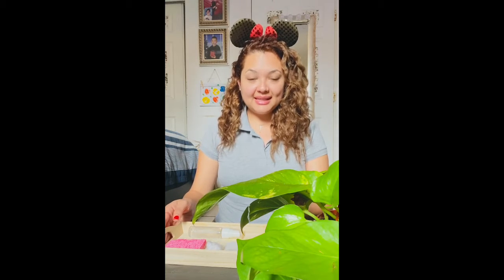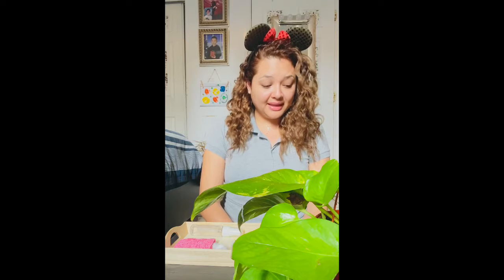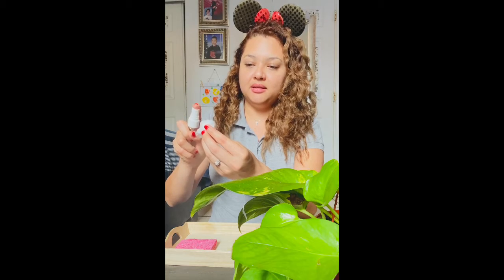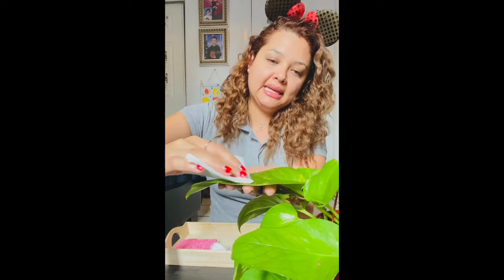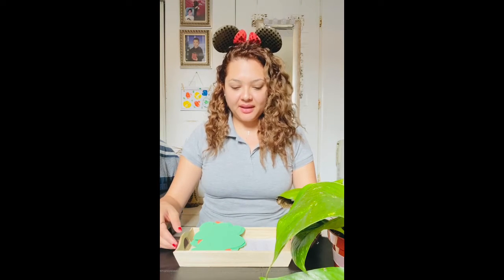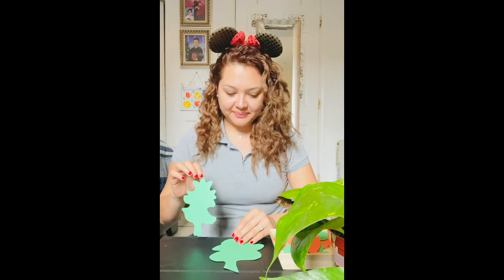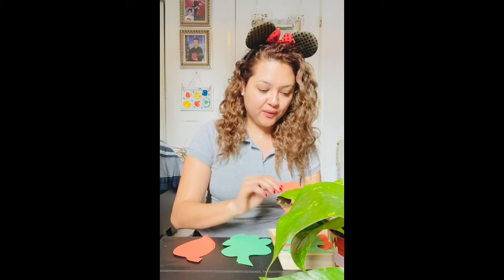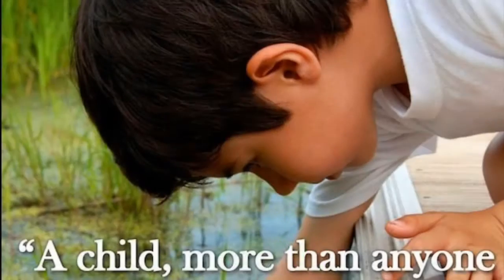Takin care of a plant 🌱